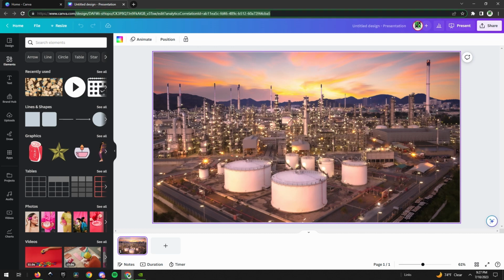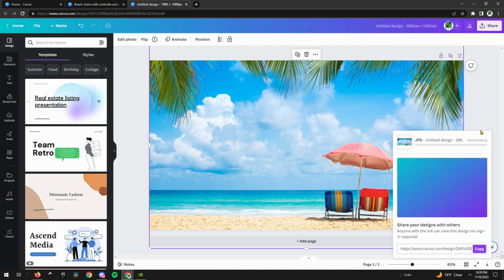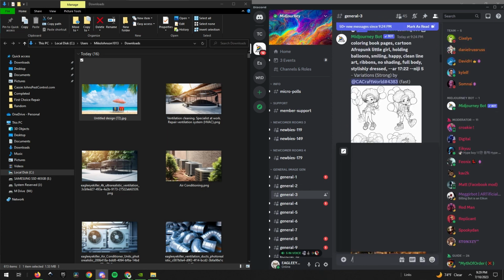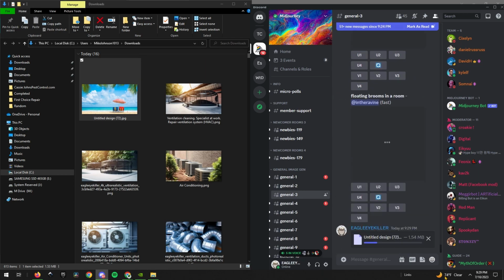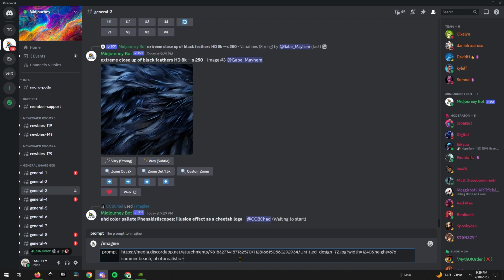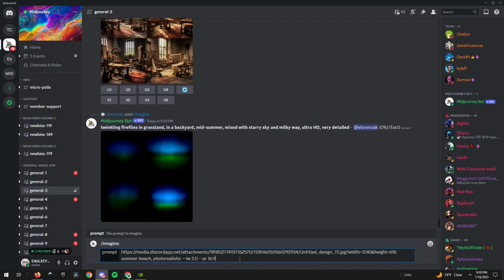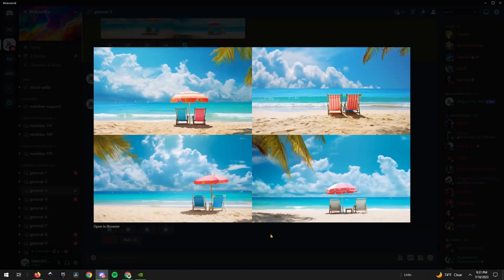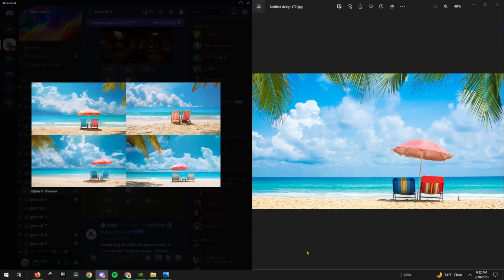How to Get any Image for Free - Midjourney AI images -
How to recreate any image you like using the midjourney AI for web design. What are some free way to get images for websites? Need free images for a website? This is one way to get a very similar image to the one you want for FREE.

FoCo Web Design is teaching web design for free for everyone who wants to learn more about Wordpress, Elementor, Web Hosting settings and server choices, Search Engine Optimization, Logo design and creation, Graphic design, Social media marketing, and Content writing.